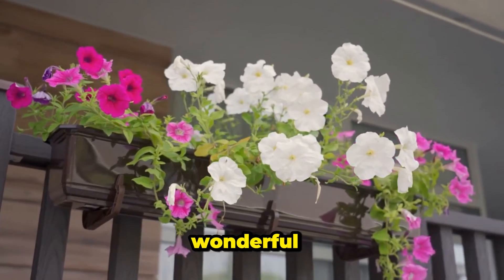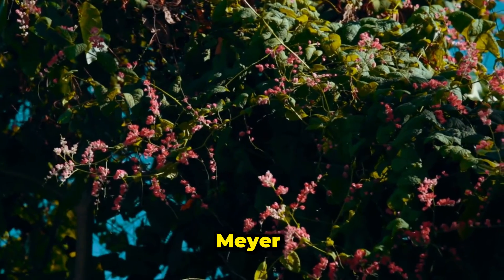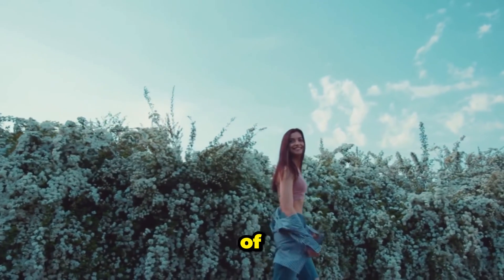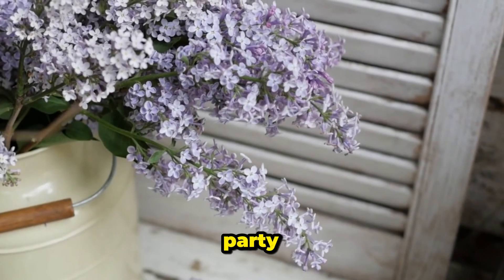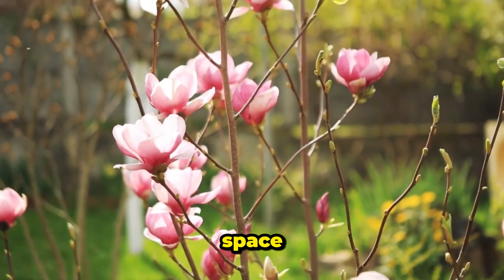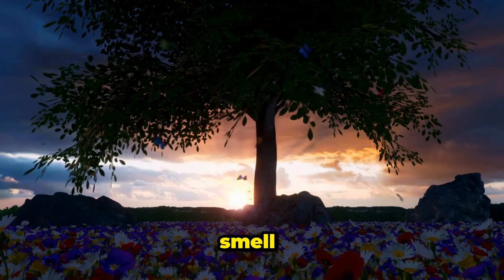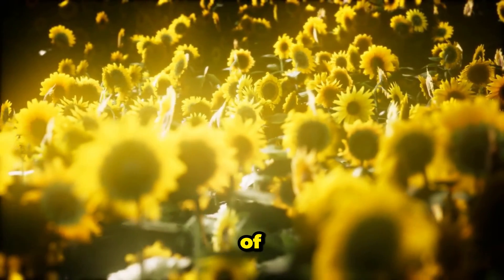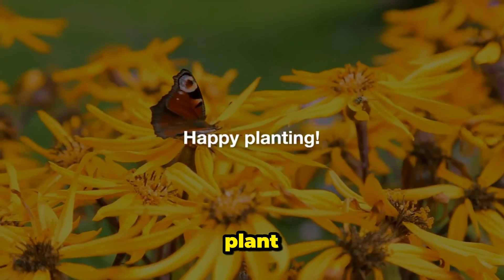What Will Happen if Coca-Cola is poured into The plant? Benefits of Pouring Coca-Cola into Plants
In today's video, we're delving into the intriguing topic of using Coca-Cola in gardening and uncovering its surprising benefits for plants.

Join us as we unravel the science behind Coca-Cola's impact on plant health and growth. From its sugar content to its acidity, we'll explore how Coca-Cola's composition can transform your garden in unexpected ways.

Discover how Coca-Cola can enhance soil quality, promote lush foliage, and even deter pests. We'll share practical tips and insights to help you incorporate Coca-Cola into your gardening routine, whether you're a novice or a seasoned green thumb.

Get ready to rethink your approach to plant care as we embark on this fascinating journey into the world of Coca-Cola and gardening. Don't miss out on the opportunity to unlock nature's unexpected ally in your quest for a thriving garden.

What Will Happen if Coca-Cola is poured into plant,